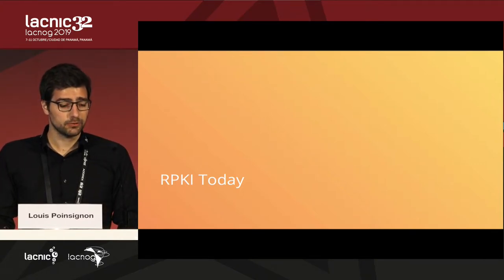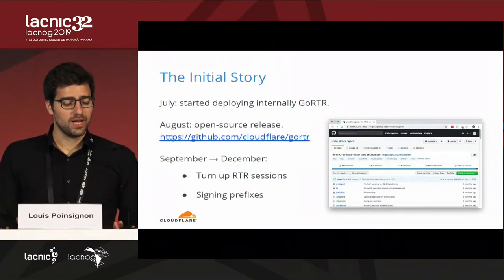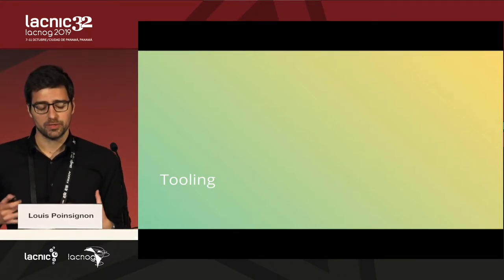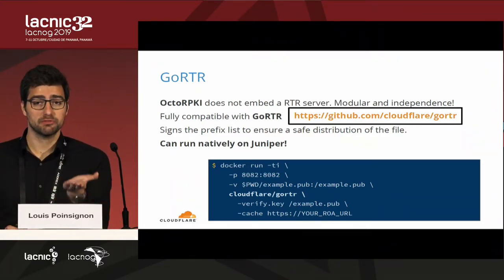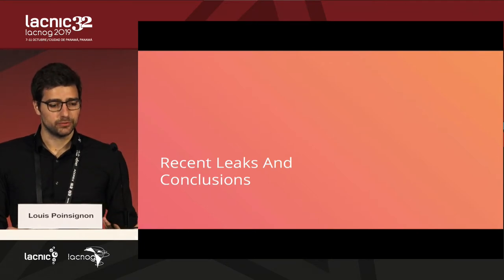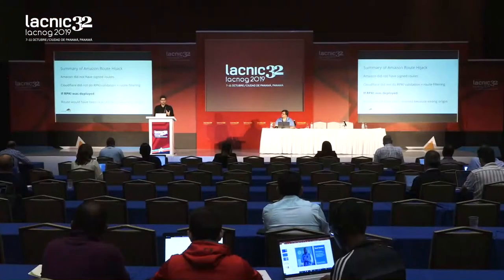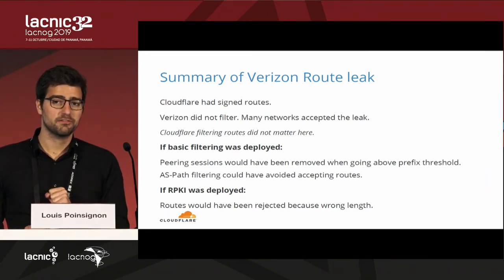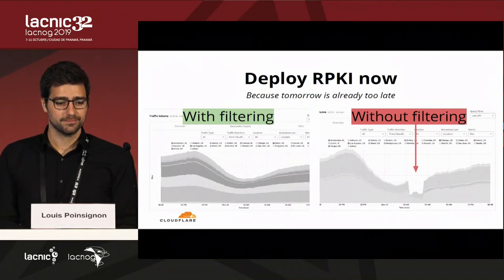Route leaks y RPKI: ejemplos de la vida real